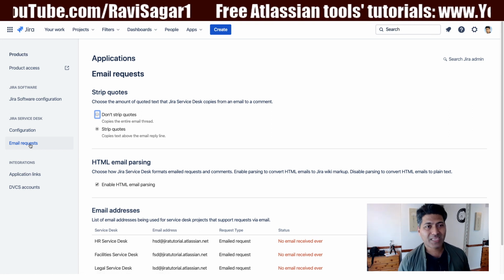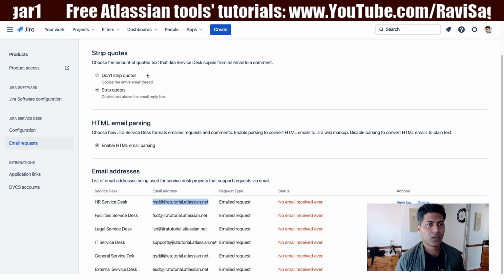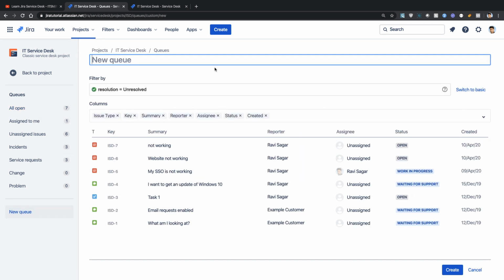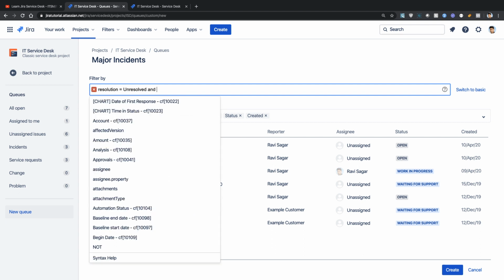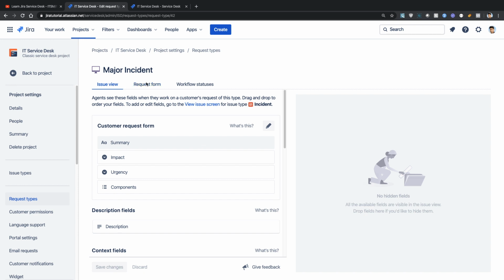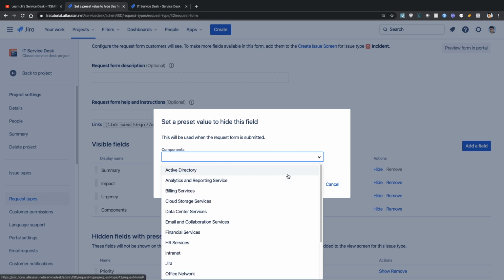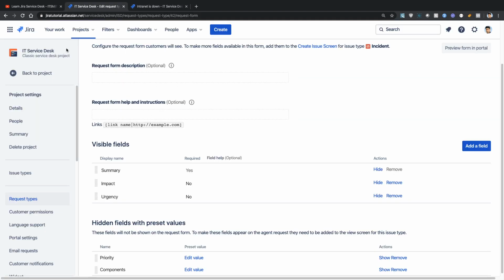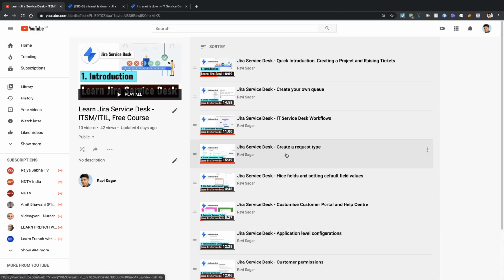Jira Service Desk Cloud - Create Request type and other configurations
The procedure to create a request type on Jira Service Desk Cloud is same however there is a slight change in the UI as compared to the server version. Let us check that quickly.

1. Jira Quick Start Guide (Book)
3. Jira 7 Guide for Administrators and Developers (Video course)
4. Jira 7 Essentials (Video course)

5. Google Apps Script tutorials

Social